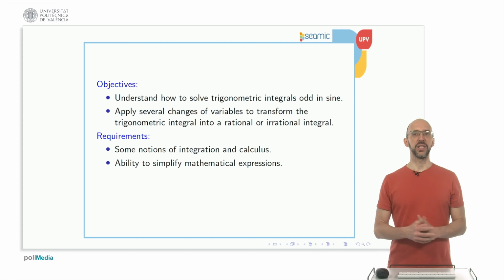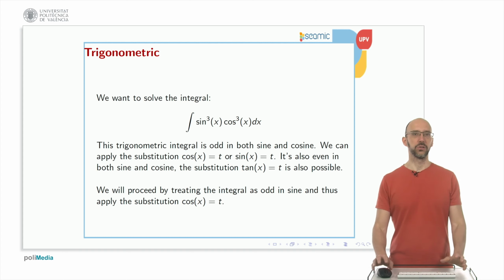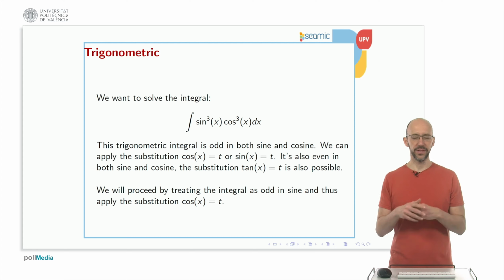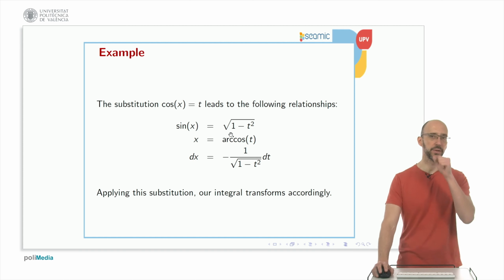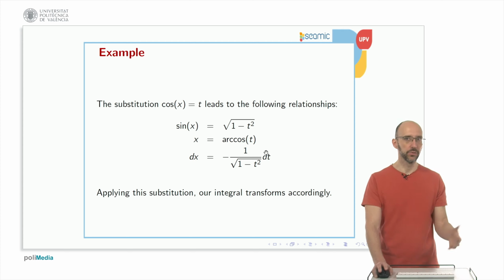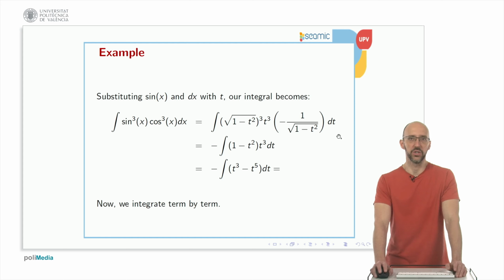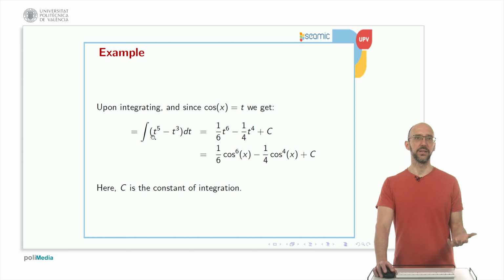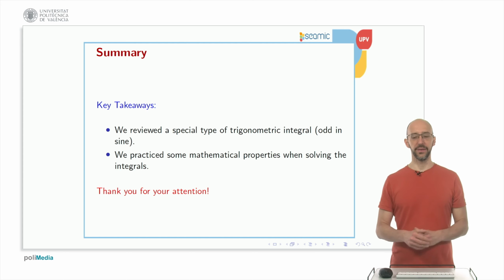SEAMIC_Integrals: Trigonometric Integrals | 35/43 | UPV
Título: SEAMIC_Integrals: Trigonometric Integrals

Descripción: In this video a trigonometric integral is solved using a specific type of substitution. This substitution involves changing variables to convert the trigonometric function into a rational one. The process requires knowledge of integration and derivatives, as well as simplifying mathematical expressions.

The example shown involves a product of two trigonometric functions, sine cubed and cosine, which can be simplified by recognizing that the function is all in sine. This recognition is related to the parity of the exponent.

By applying the substitution, the integral becomes more manageable, and the solution is obtained through simplification and application of mathematical properties. The video demonstrates how this change of variables can be useful in solving trigonometric integrals.

Descripción automática: In this video a trigonometric integral is solved using a specific type of substitution. This substitution involves changing variables to convert the trigonometric function into a rational one. The process requires knowledge of integration and derivatives, as well as simplifying mathematical expressions.